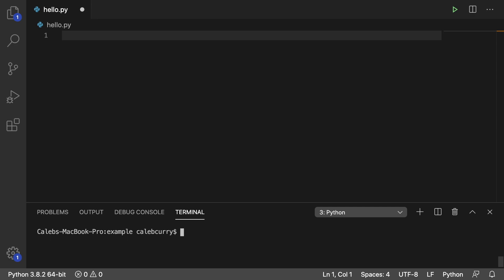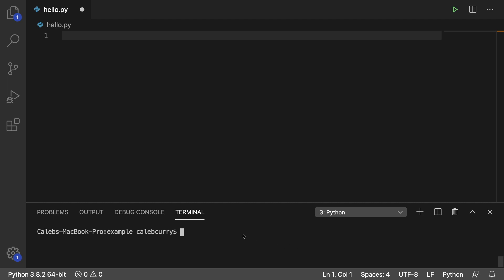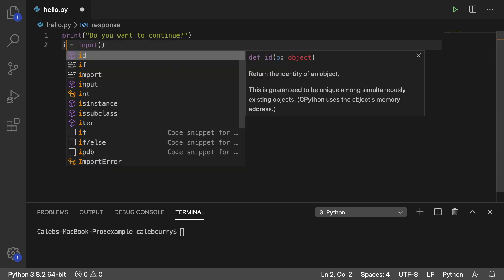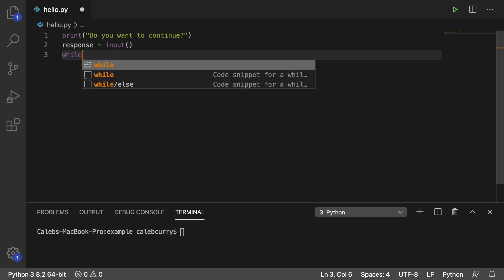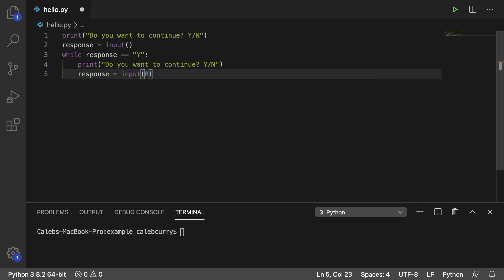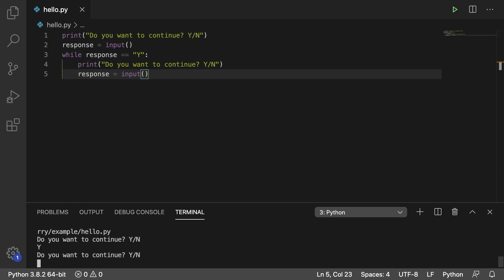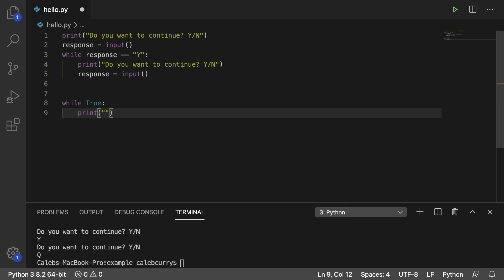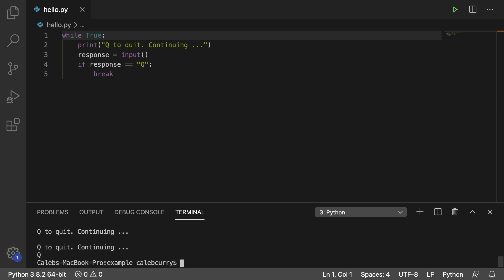Beginner Python Tutorial 70 - Indefinite Loop